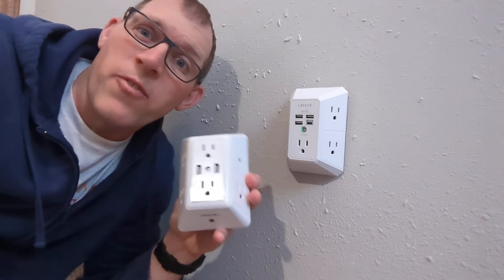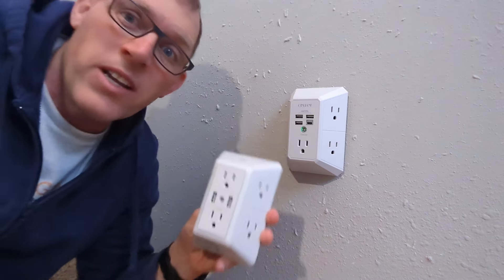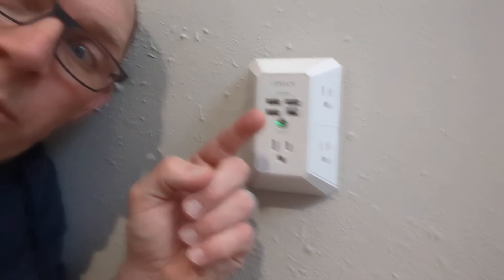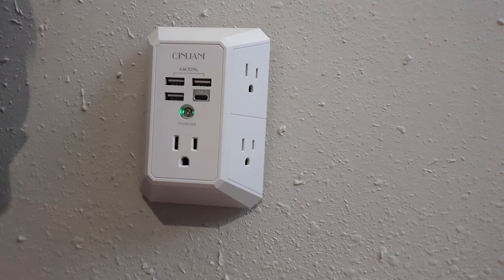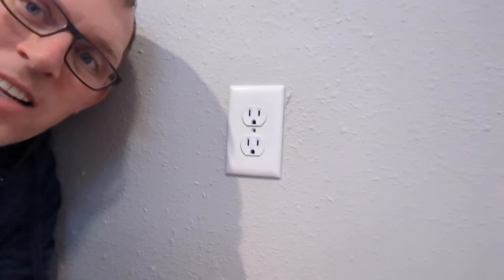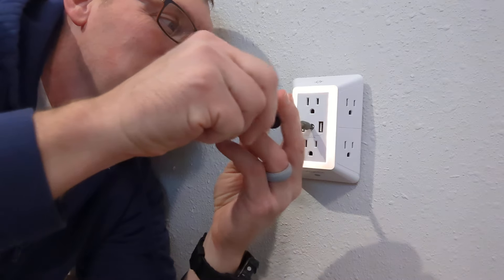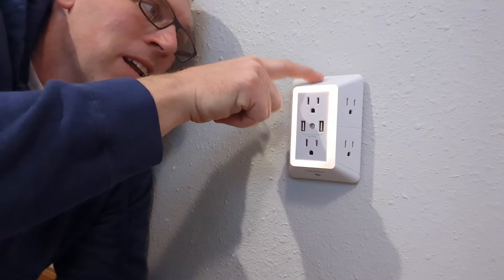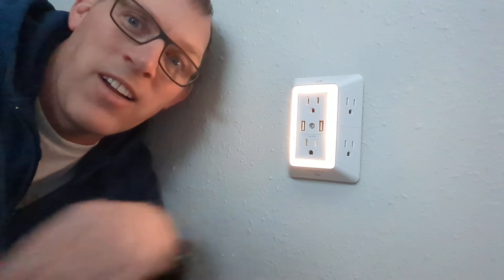POWRUI vs QINLIANF Wall Power Outlets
See the difference between two popular Wall Outlets. Both give you more outlets. The POWRUI has a night light but the QINLIANF has a USB-C port.